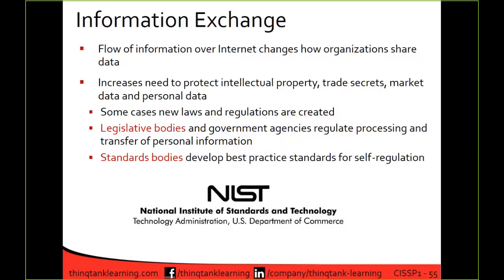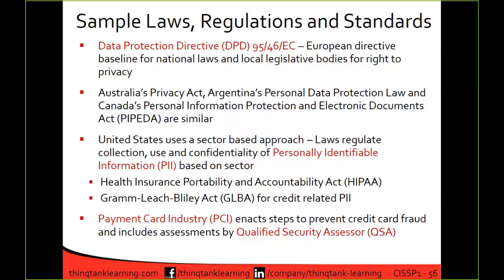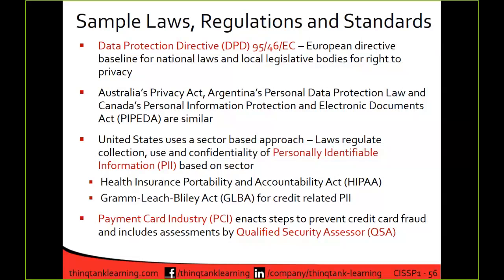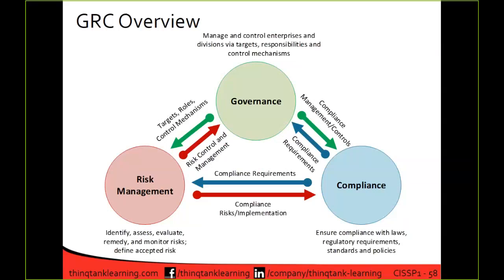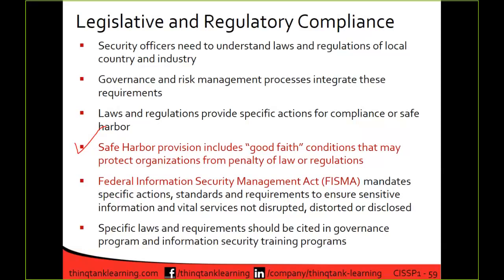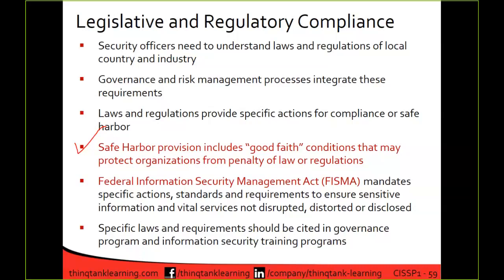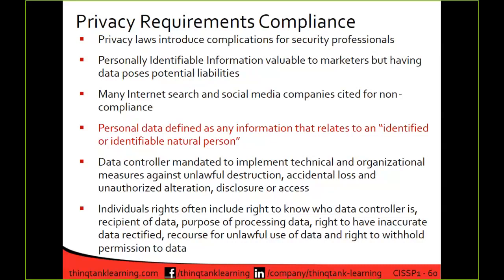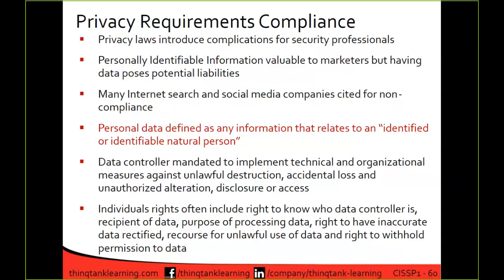thinQtank Learning Training Camp - ISC2 CISSP (Compliance)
thinQtank Learning Training Camp
ISC2 CISSP
Domain 1 - Security and Risk Management
- Compliance